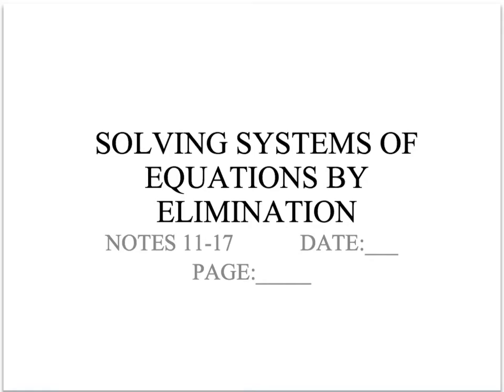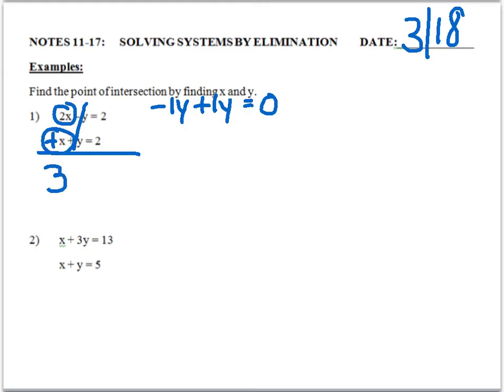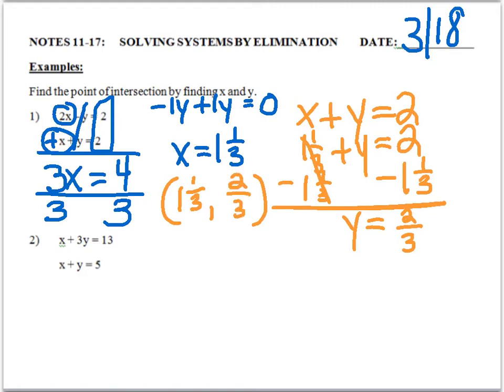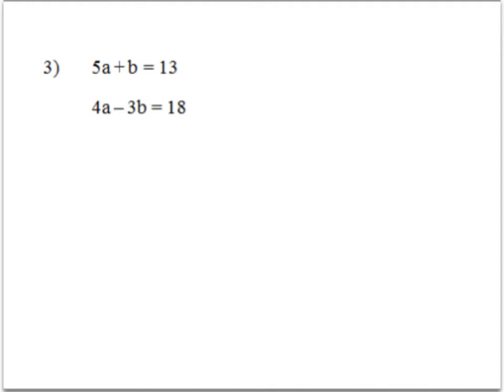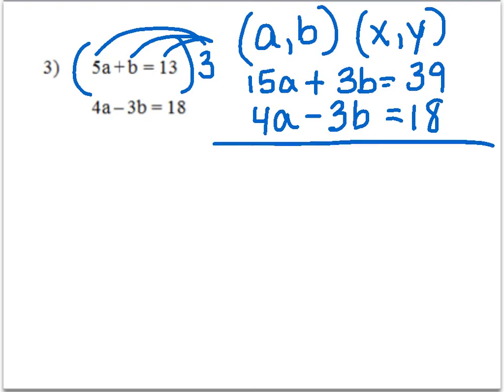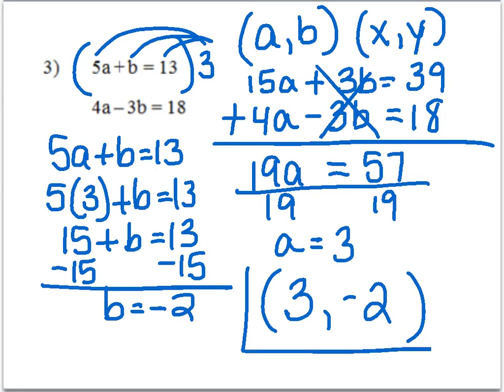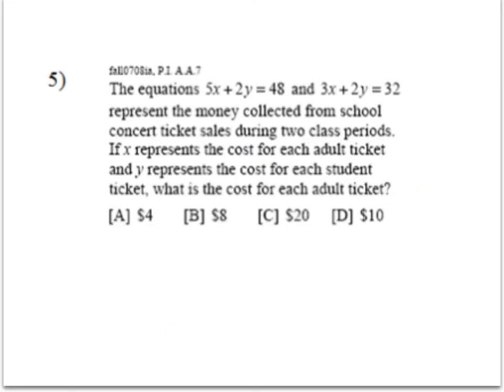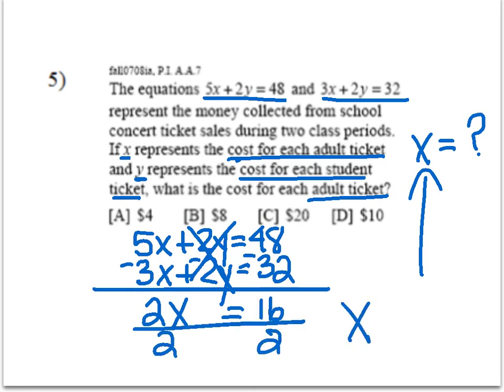Made with Explain Everything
NOTES 11-17 - SOLVING SYSTEMS OF EQUATIONS BY ELIMINATION